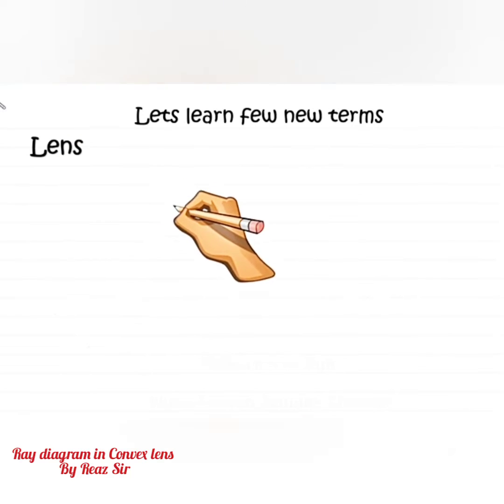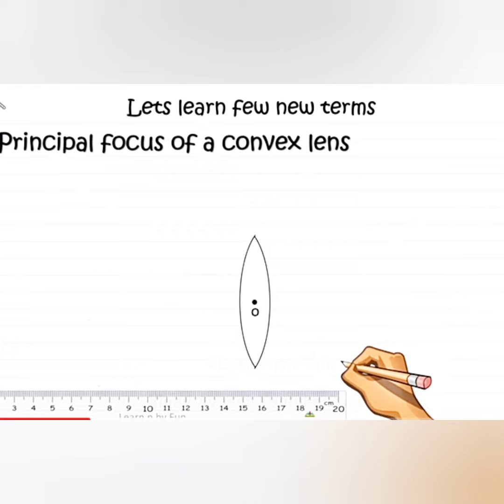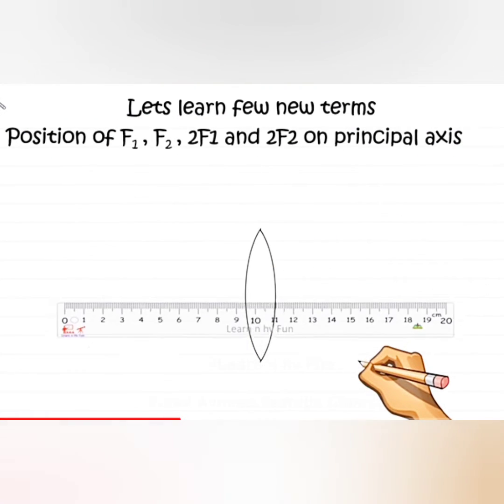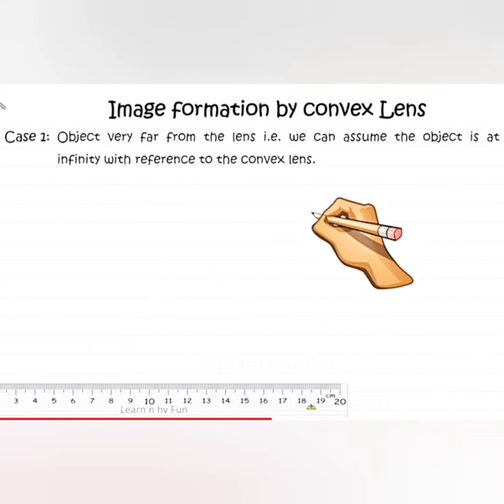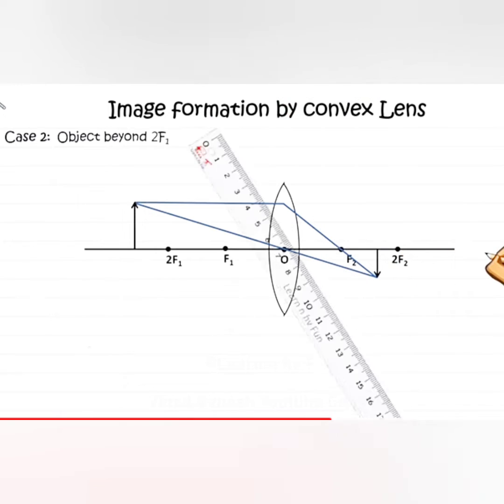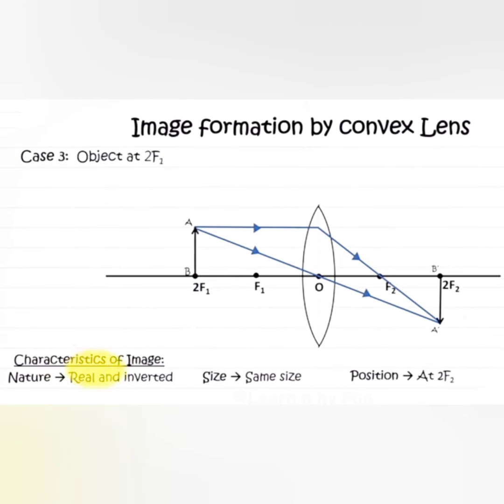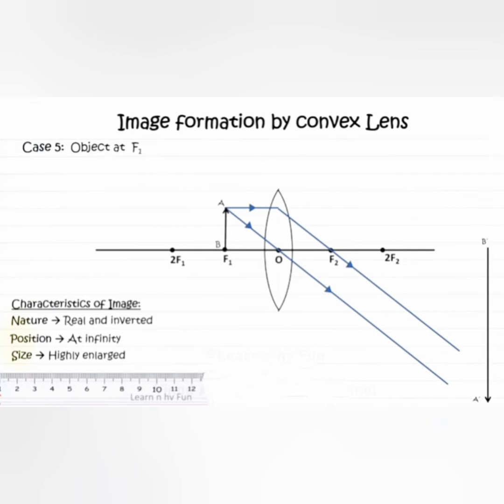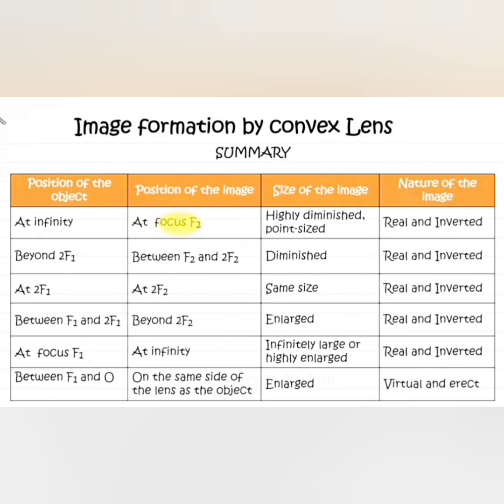Ray Diagram in convex lens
Ray diagram in convex lens. Lens, optical center, focal length, center of curvature, rule for drawing ray diagram in convex lens,  six case of ray diagram in a easy method.